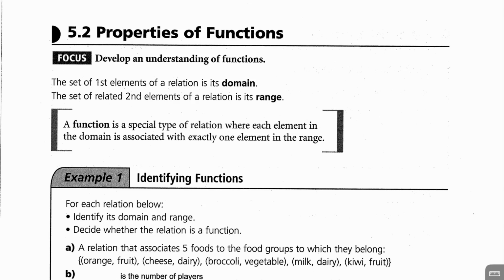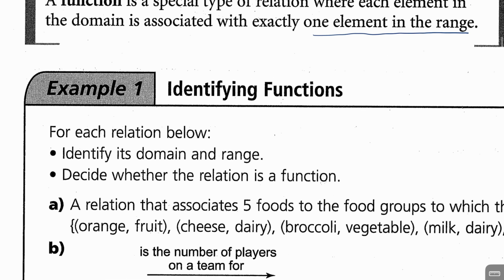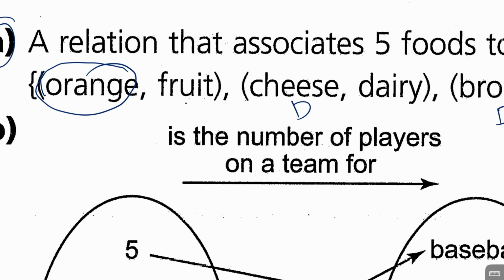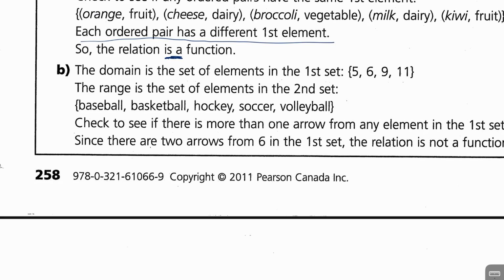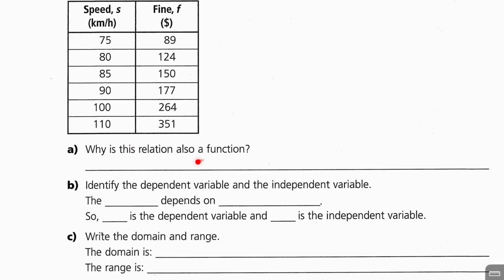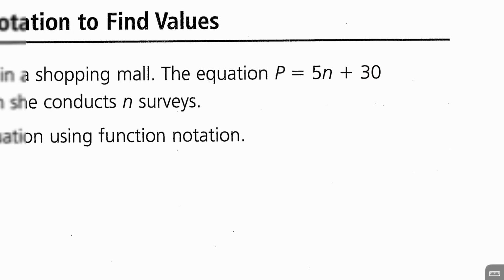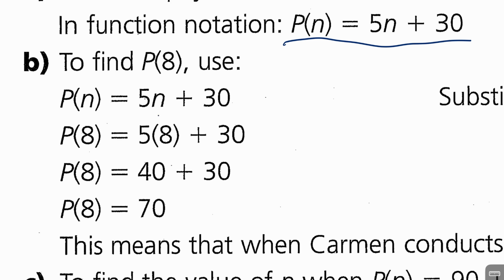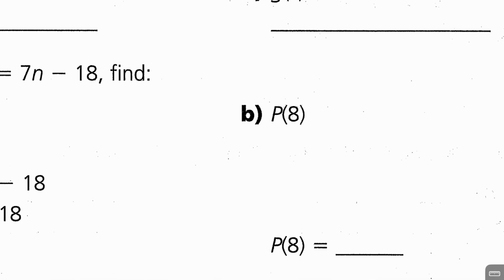5.2 Properties of Function Grade 10 20IAPC